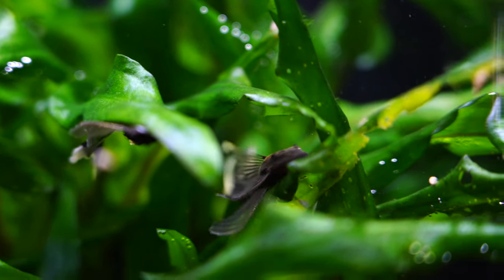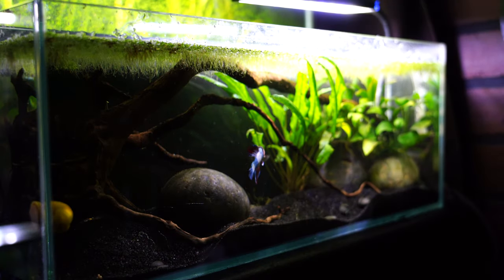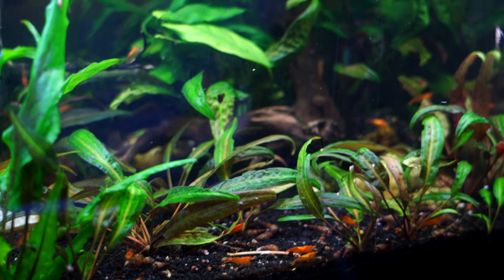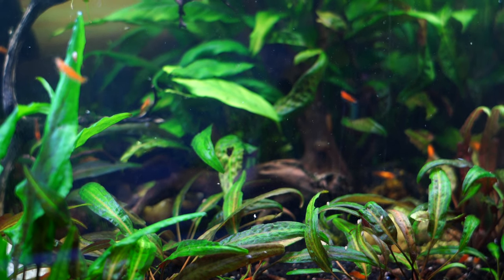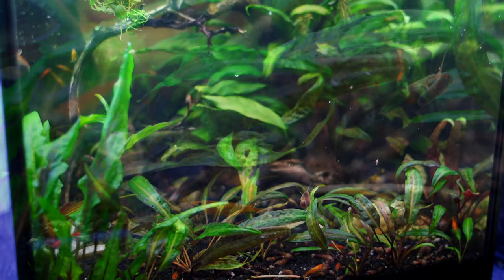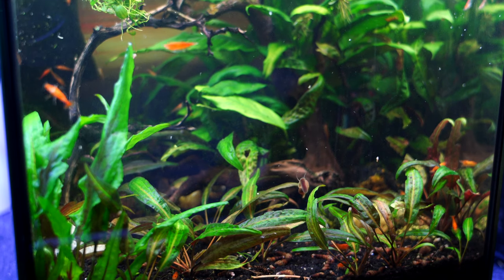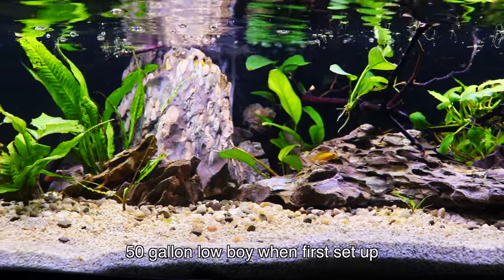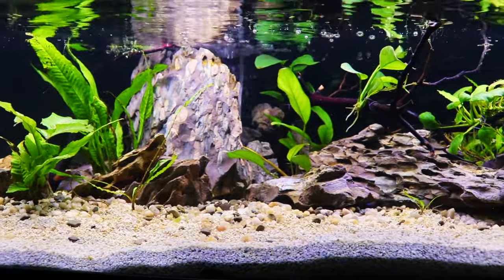The Plant You NEED! Crypt Aquarium Plant Care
Hello Everyone,
In this video I cover how to grow crypts and keep them healthy!